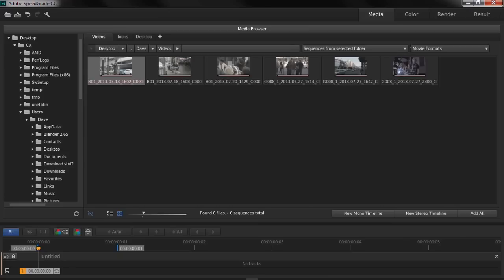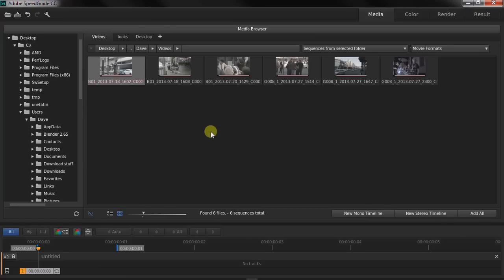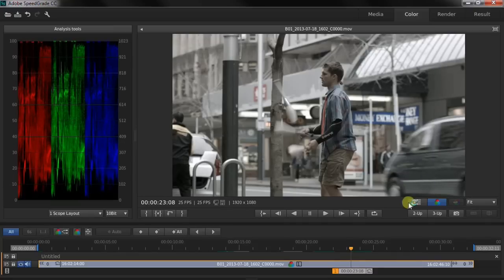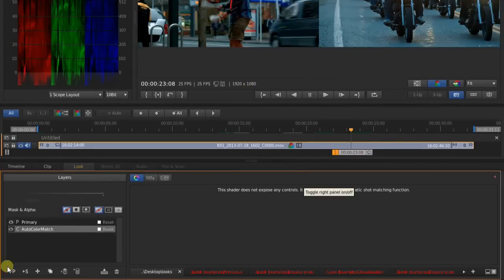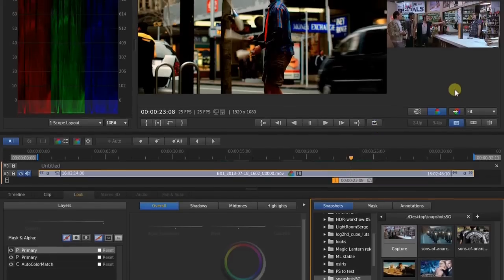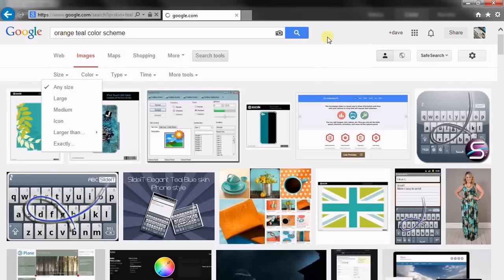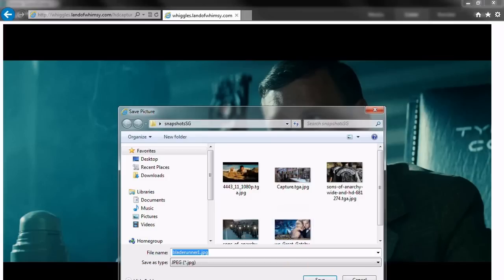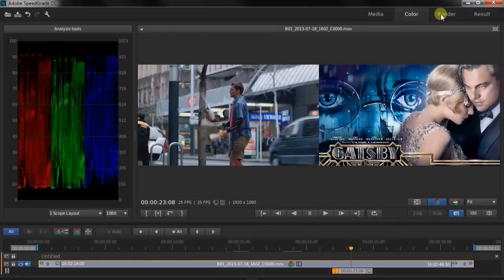Make your footage cinematic with Adobe Speedgrade CC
Gear links
Lumix S5
Panasonic G9 - get yours!
One of my favorite lenses
Another great lens
light stands
BenQ monitor
Davinci Resolve Speed Editor